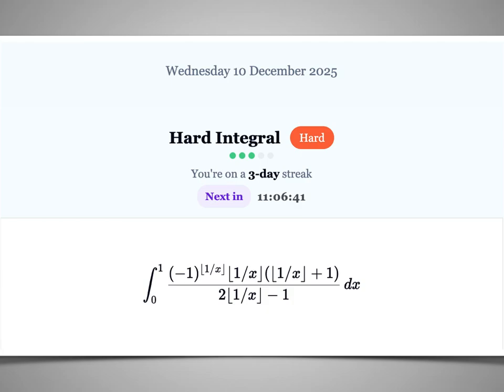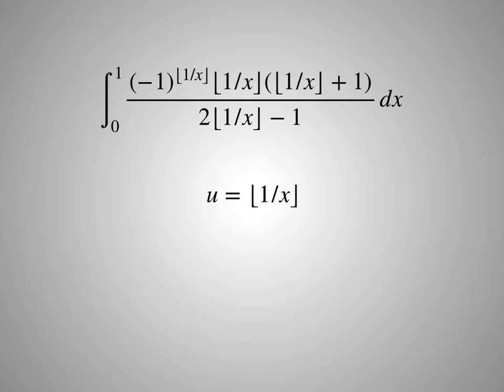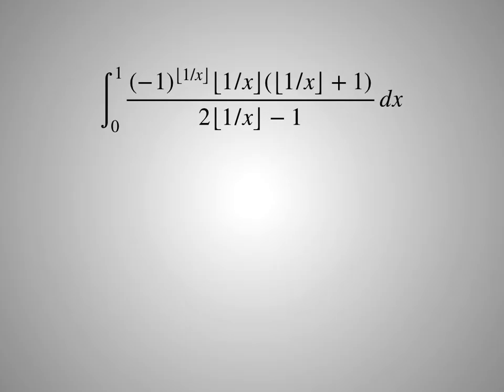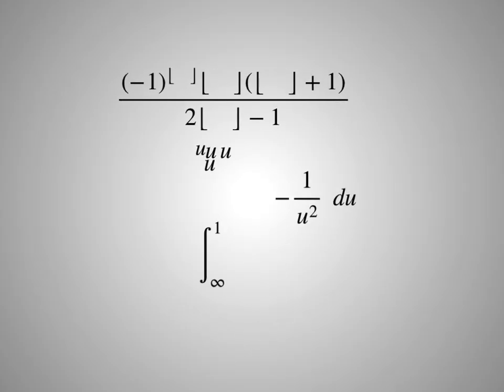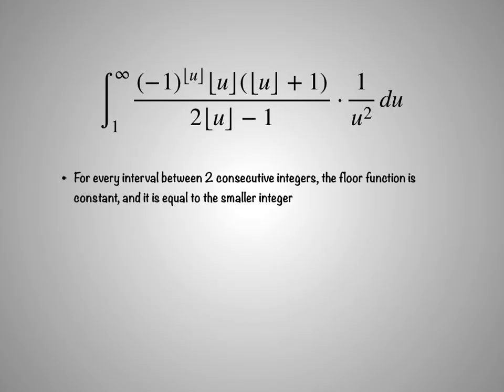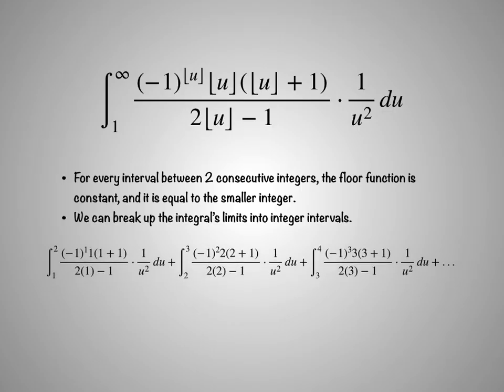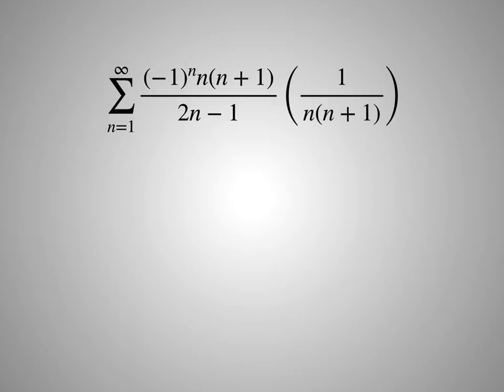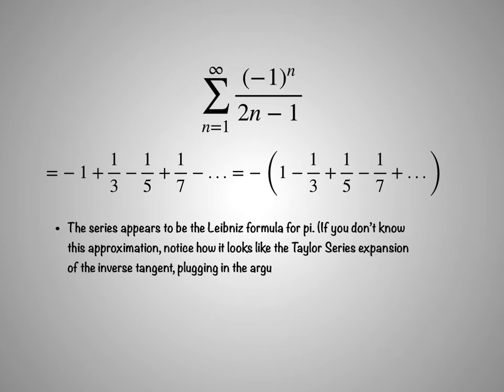A Surprising Integral Involving the Floor Function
In this video, we evaluate a non-trivial integral involving the floor function,
using piecewise analysis and symmetry to simplify the expression.
The problem comes from Daily Integral (archived December 2025) and highlights
a common technique for handling integrals with ⌊x⌋ in the integrand.
If you enjoy advanced calculus and enjoy learning problem-solving techniques,
This is my first video — feedback on explanations or animations is very welcome.